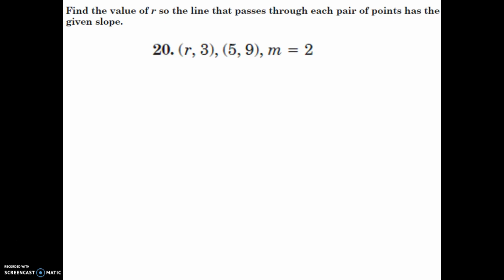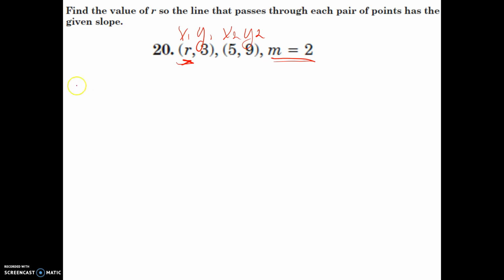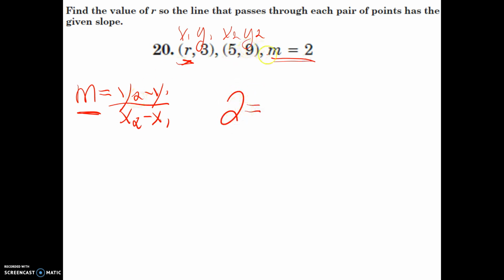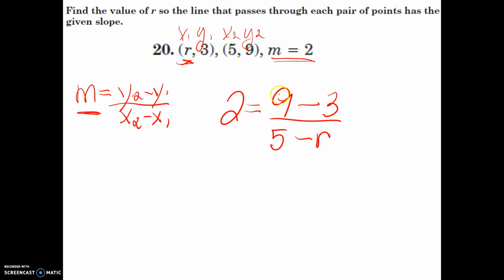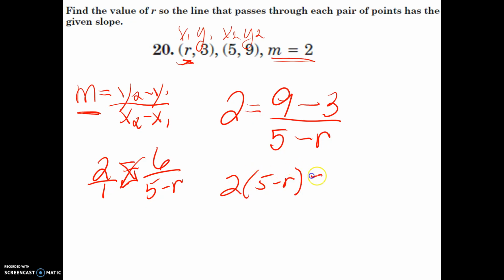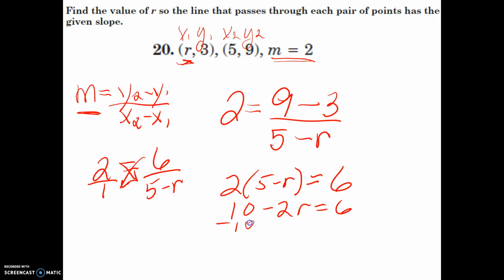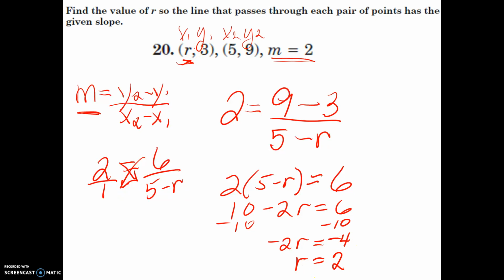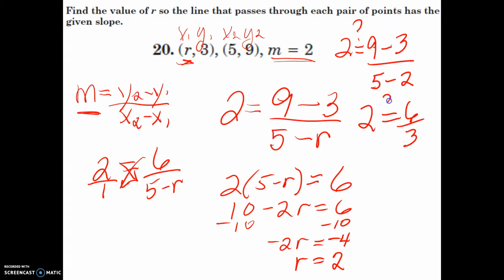4-1 Finding r